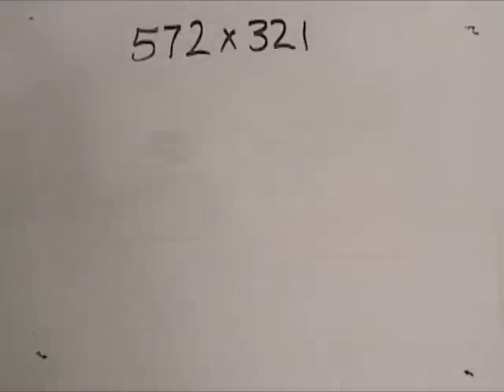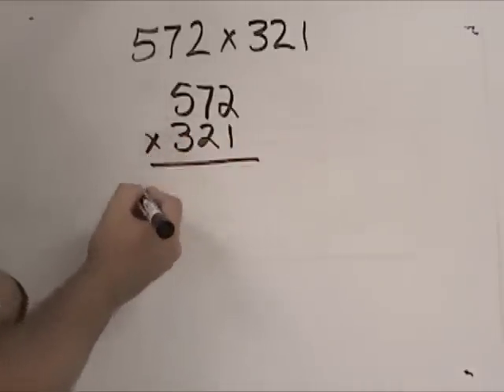Multiplication Strategies - Algorithm 2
Here is a tutorial of how to multiply three digit by three digit numbers using the algorithm.